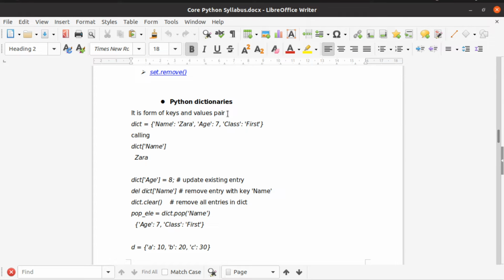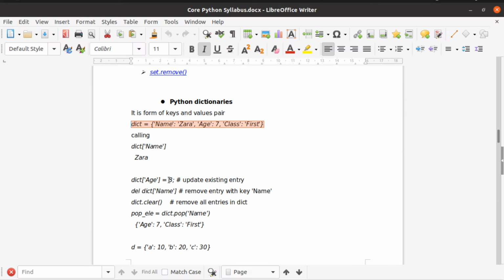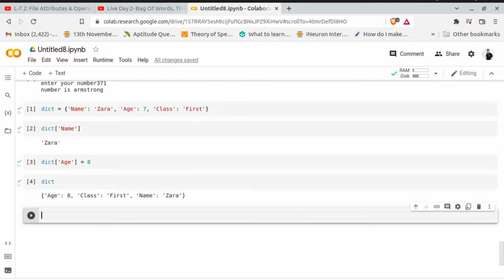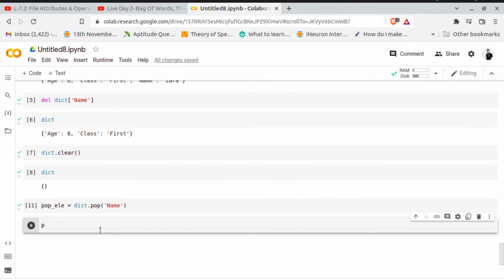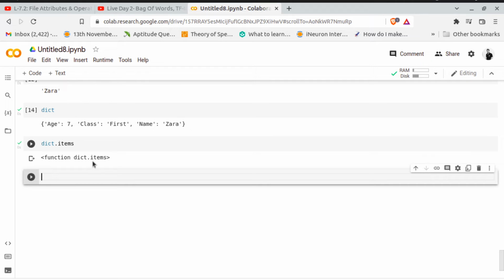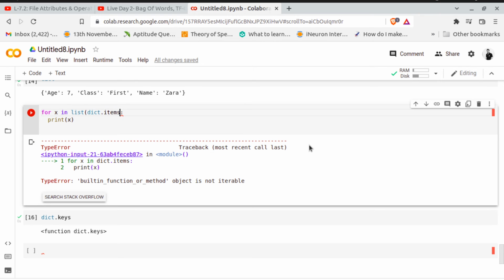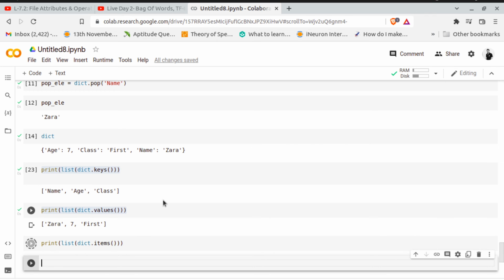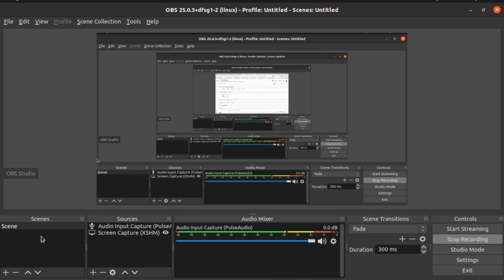Dictionary in python | indexing, update, remove, traversing elements and items